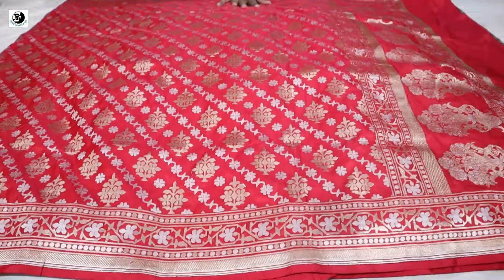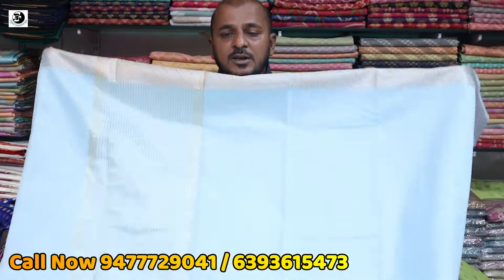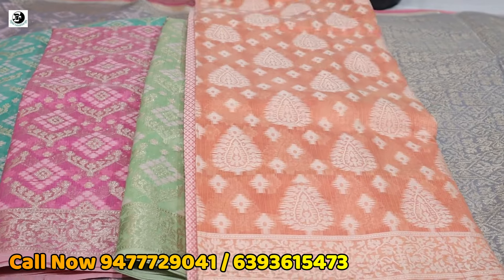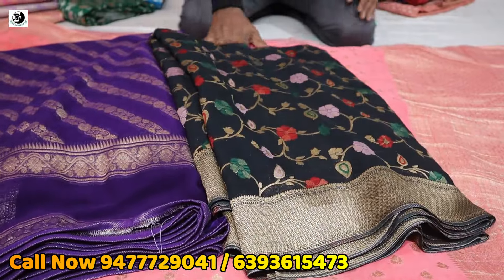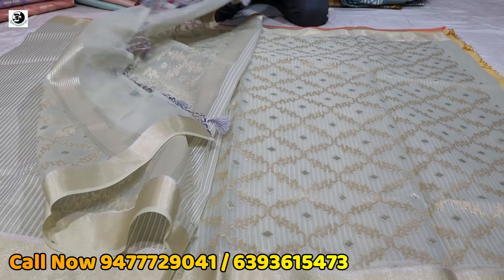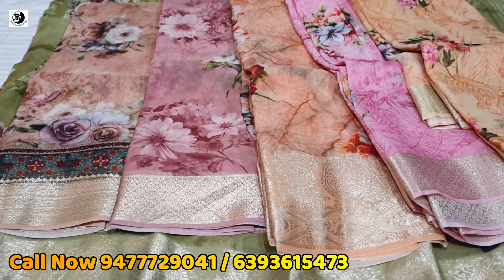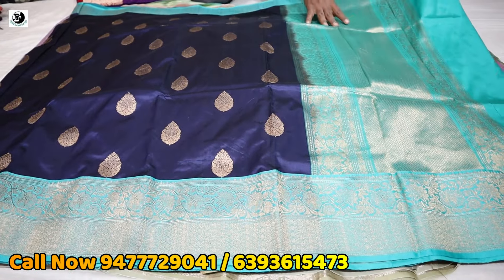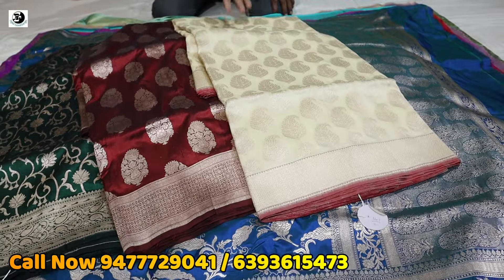বেনারসের কালেকশন কলকাতায় | ১পিস কিনুন হোলসেলে | Benaras Heritage Kolkata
Benaras Heritage
Address
49,Rafi Ahmed Kidwari Road
Kolkata 16

DIGITAL TUTORIAL CHANNEL PHONE NUMBER
আপনার হোলসেল অথবা Manufacturing ব্যবসা থাকলে এবং Digital Tutorial এ ভিডিও দিতে চাইলে আমাদের মেসেজ করুণ। কোম্পানি Details লিখে।
Digital Tutorial (Verified)
M-  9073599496 (Text Message OR Whats Apps)
T&C Apply

This the video in this channel is non profitable & non promotional. This channel is only for the information & is not responsible for any type of profits, loss or any damages. If you deals or purchase anything will be at your own risk. Please survey & make research before doing any business. This videos is only for the Market Basic information